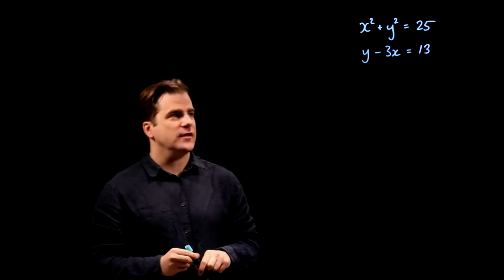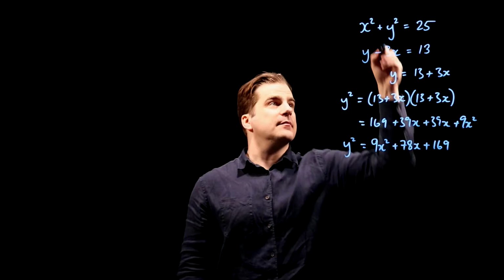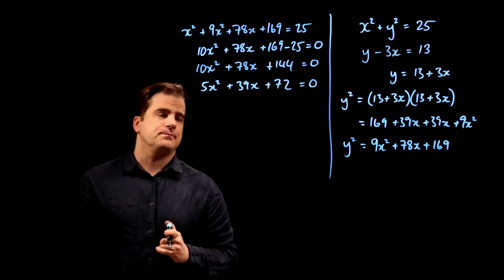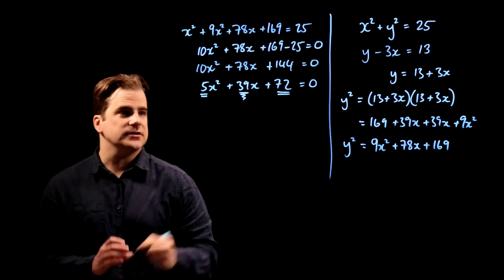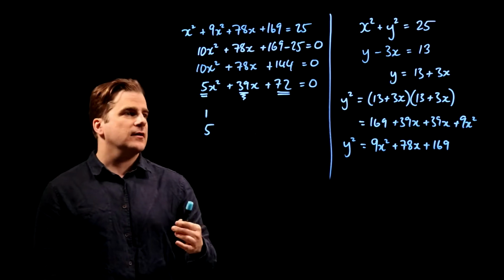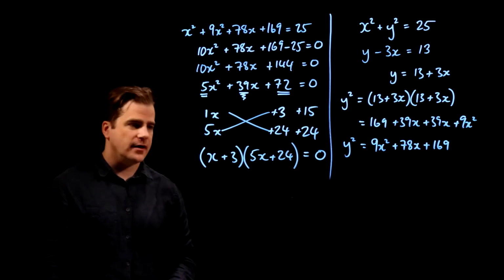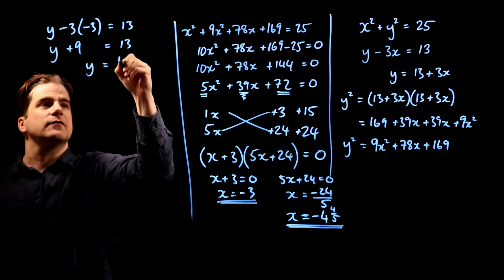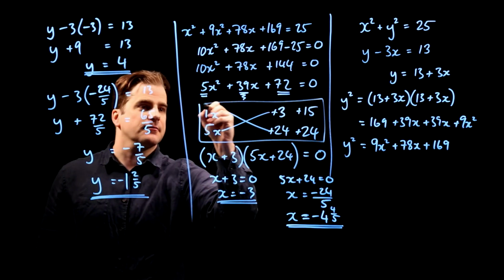Simultaneous Equations - Quadratic. GCSE 9-1 Maths Edexcel June 2017 Paper 1H Q20